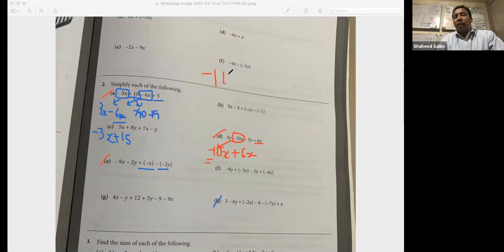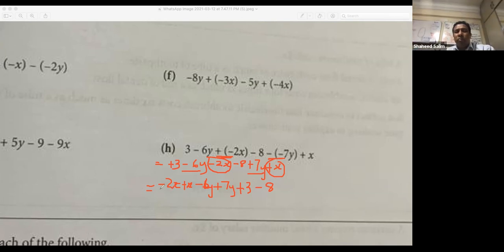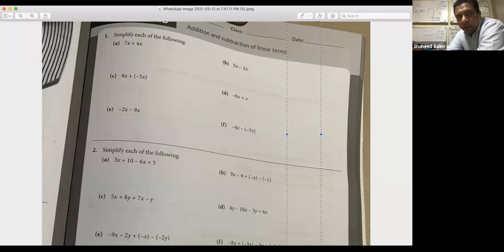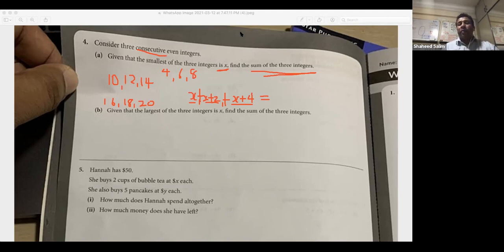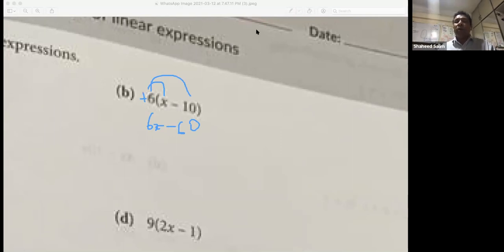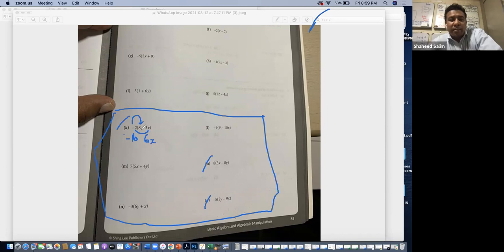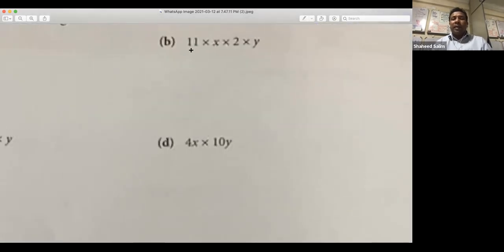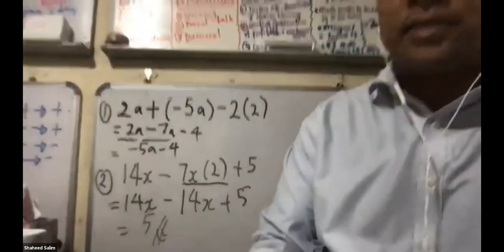12March2021 Sec 1 NA Algebra